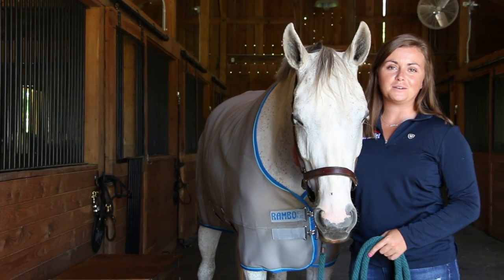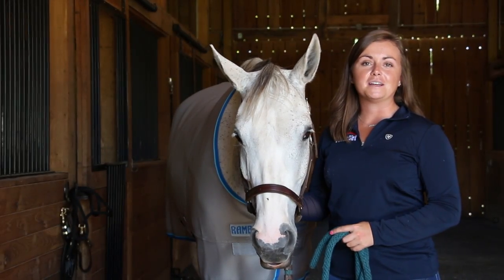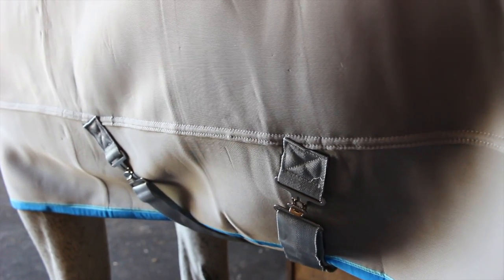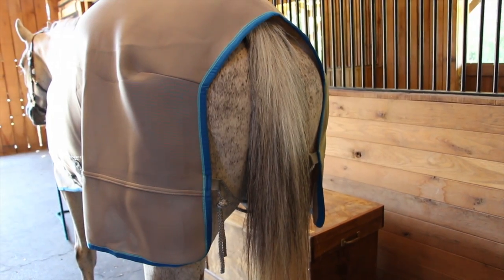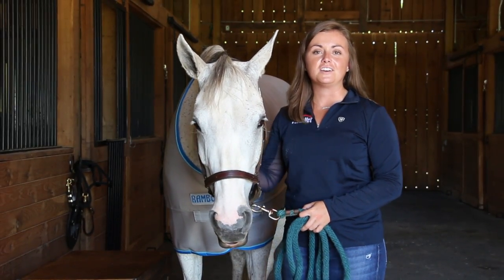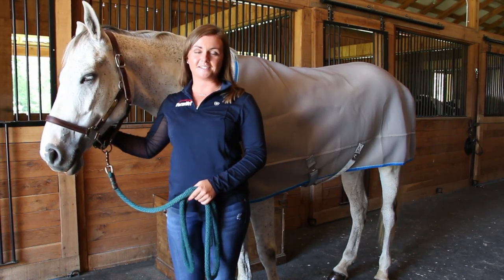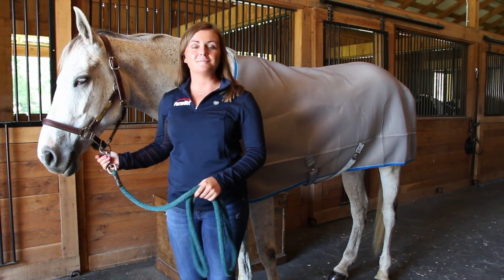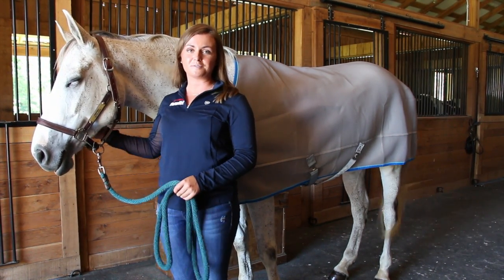Rambo Airmax Cooler | FarmVet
This lightweight and breathable cooler by Horseware is the perfect addition to your horse’s wardrobe. The Airmax fabric allows maximum ventilation so sweat and heat can be released effectively. It is the perfect sheet to keep your horse clean even in the stall with its surcingles, buckles and it won’t attract shavings, dust or hay.